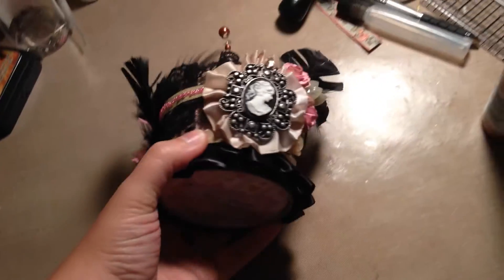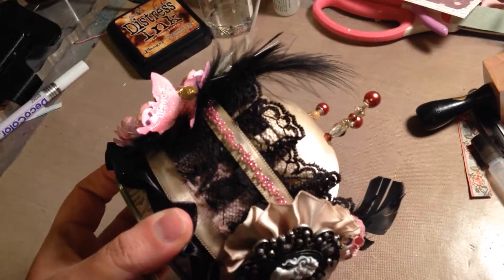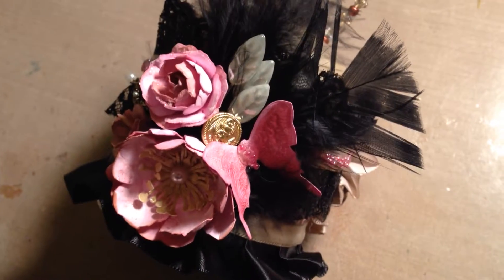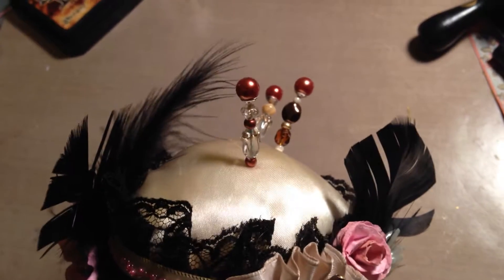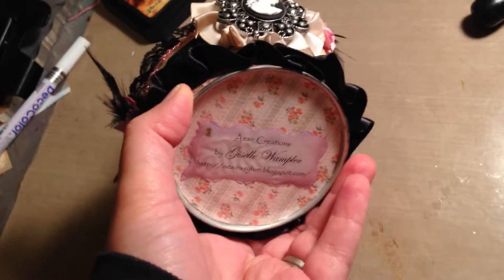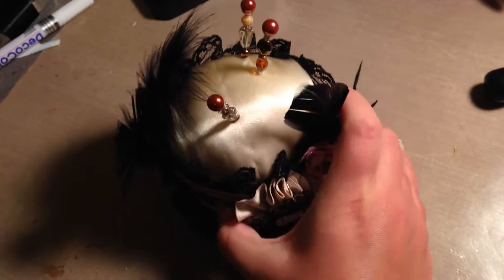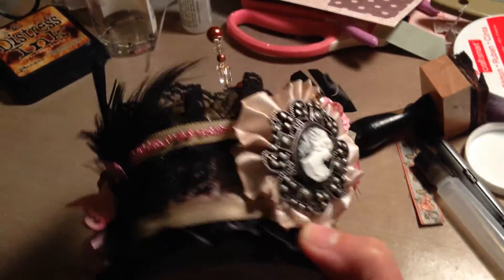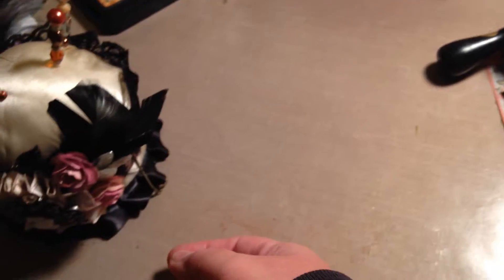Pin cushion and birdcage handmade presents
A video of a pin cushion and a birdcage I made a couple of friends. The pincushion idea was from a tutorial I saw in youtube